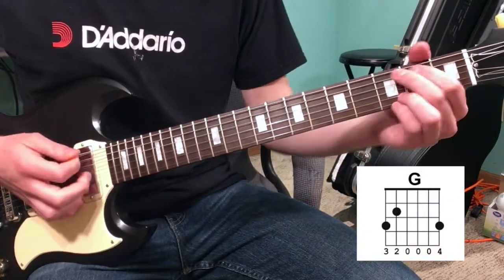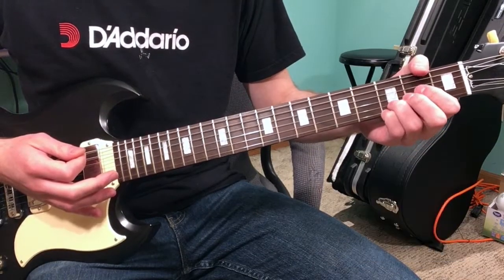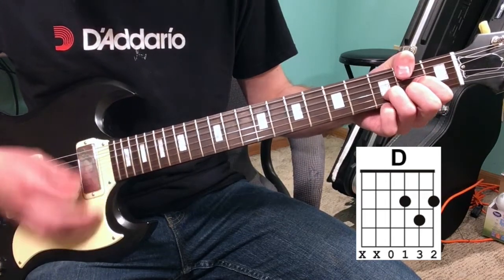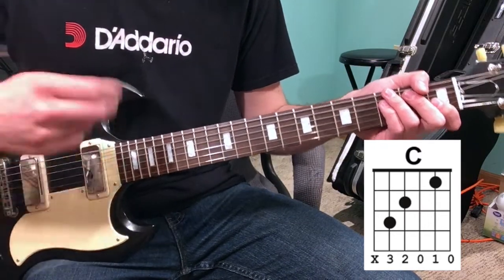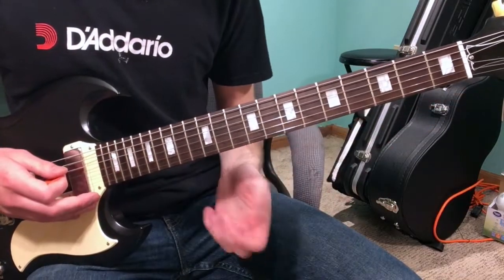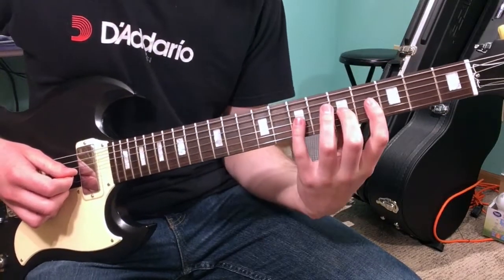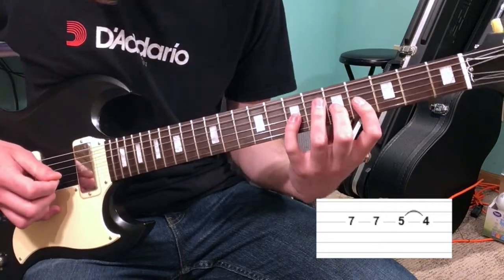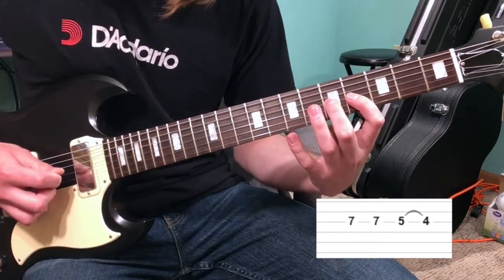How to Play "Semi Charmed Life" by Third Eye Blind on Guitar: The Intro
Every wanted to learn the upbeat song Semi Charmed Life? Grab your axe and click play, because in just three minutes you'll have this short three chord riff down! What song would you like to learn next? Let me know down below!